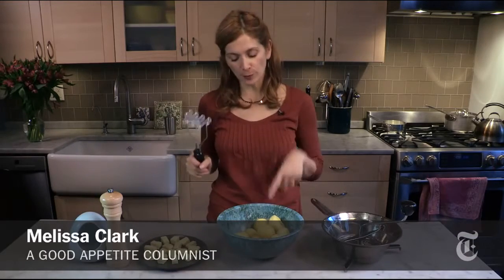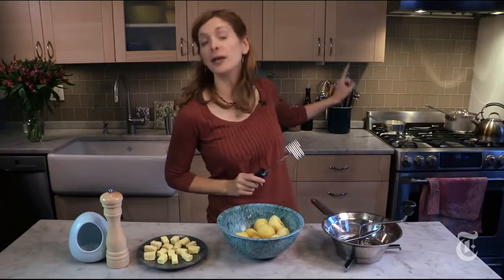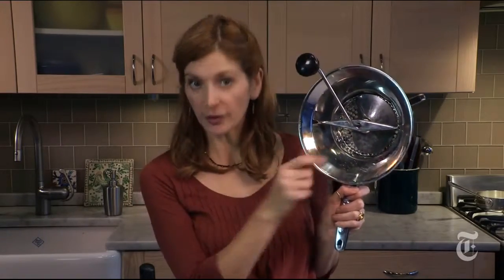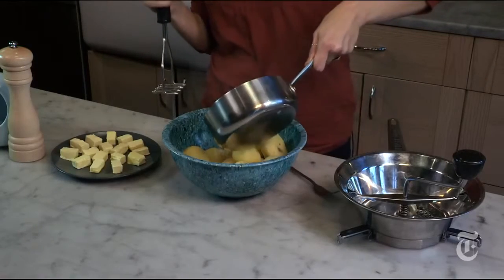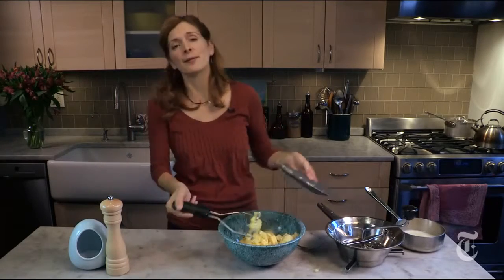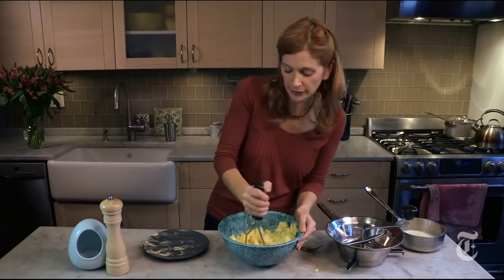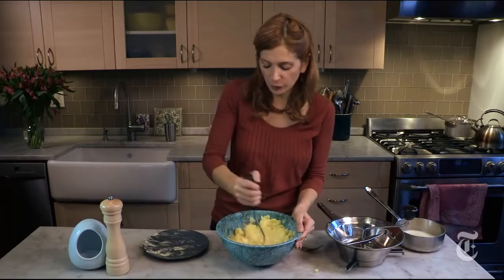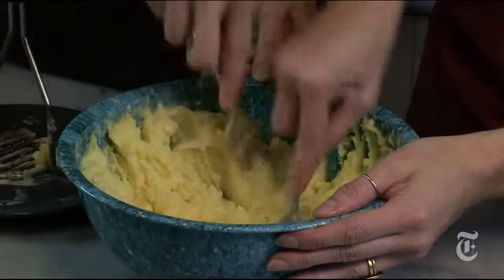Thanksgiving Recipes How to Make Creamy Mashed Potatoes Melissa Clark